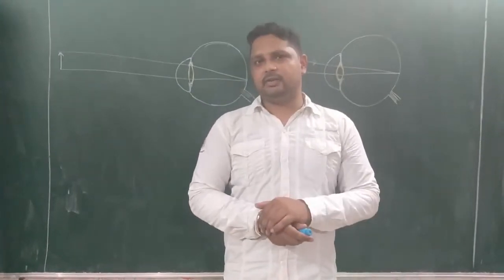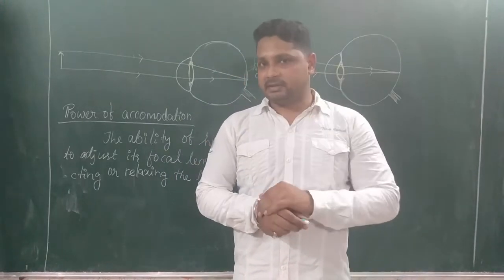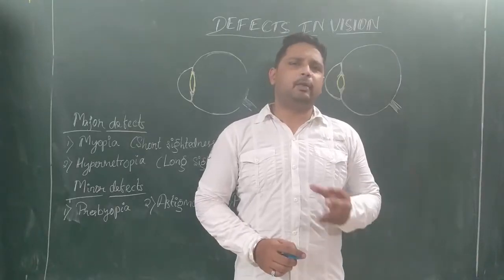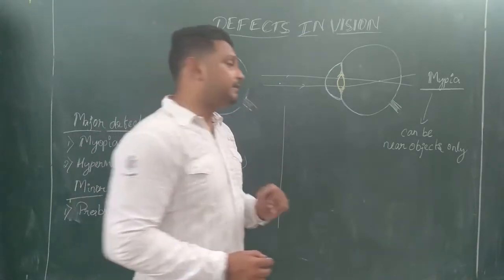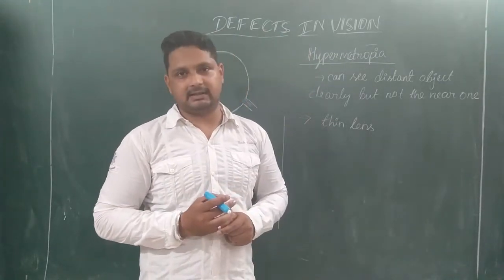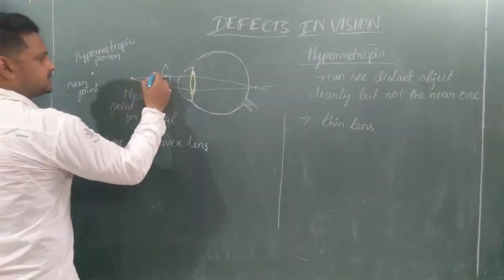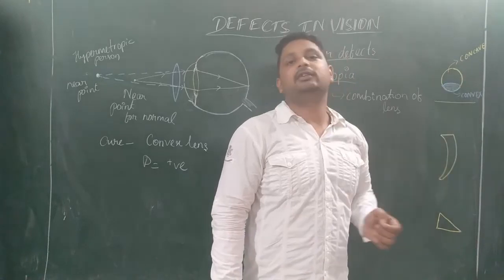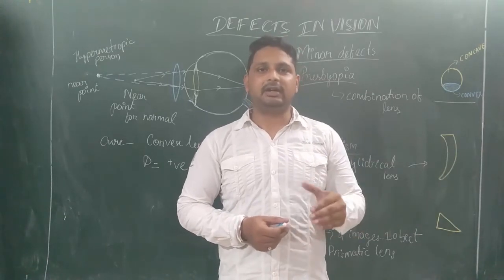DEFECTS IN VISION - 'The Human Eye & The Colorful World' | CBSE Class 10 Physics (by Bishnu Sir)